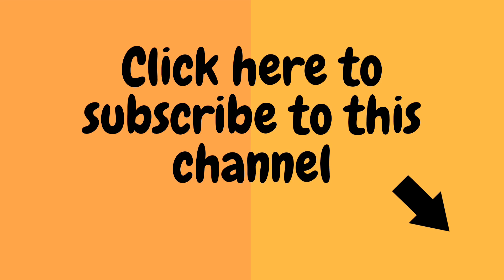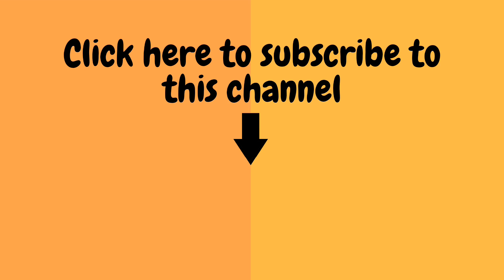How to pronounce build? build pronunciation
How to pronounce build?
This video is about build pronunciation in English.
This video shows how to say build in English.